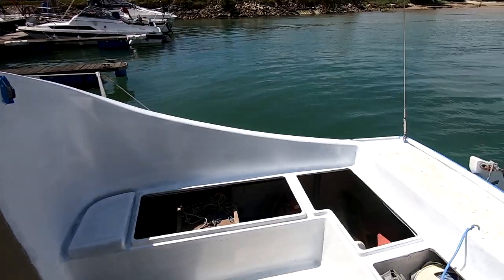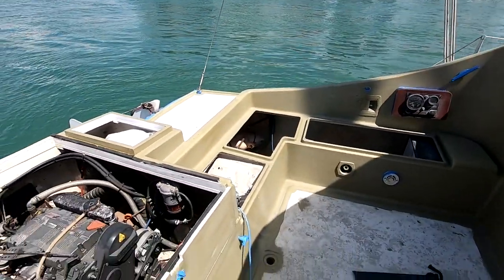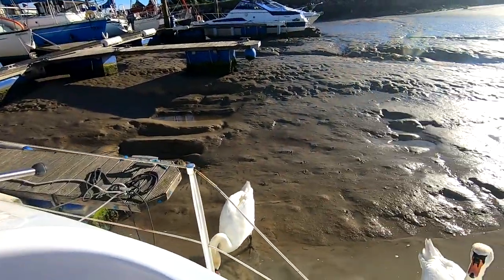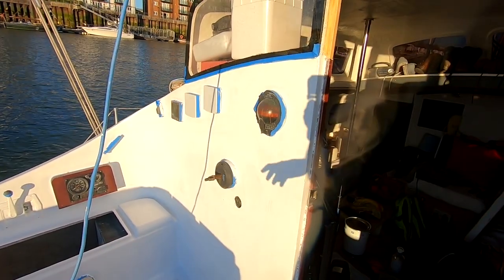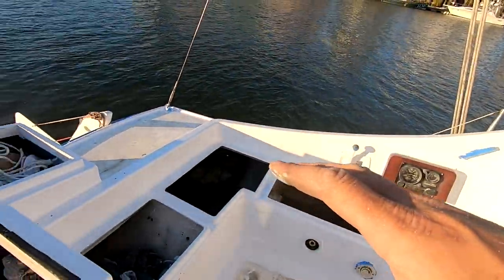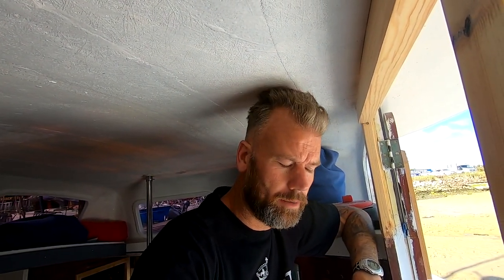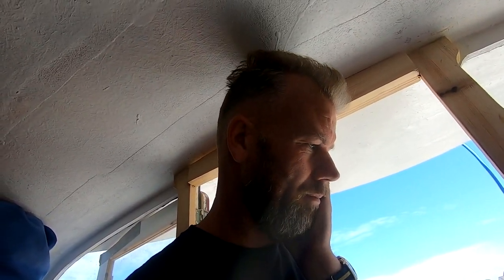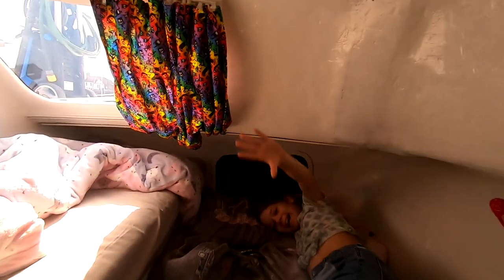Painting Topside with 2K PPG Catamaran Project E16 S2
Starting to look like new, so shiny it hurts!!!

The Amazon Wish list is now live here!

fibreglass, resins and additive's and AF supplied by CFS Fibreglass @cfsfibreglass

Fair Winds and Calm Seas,
Spence.